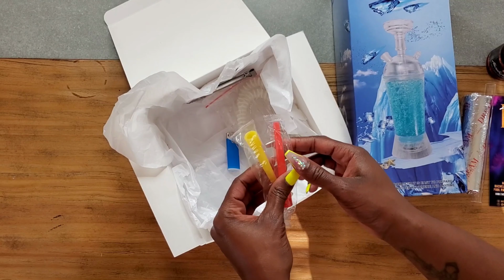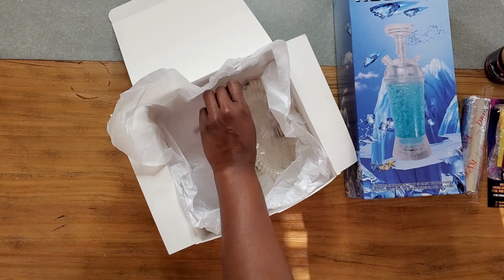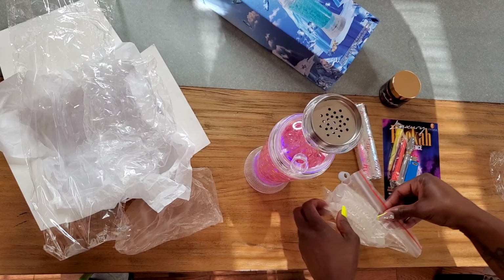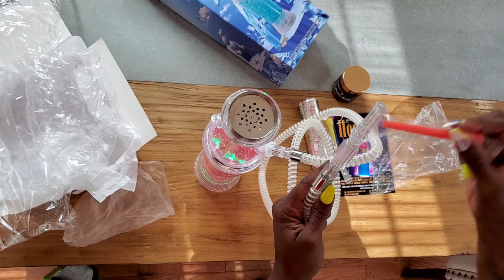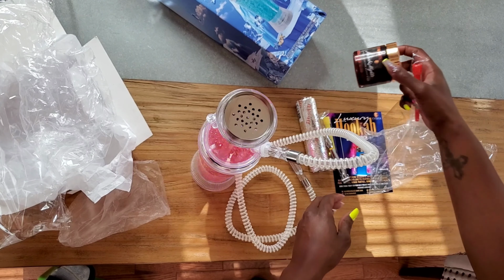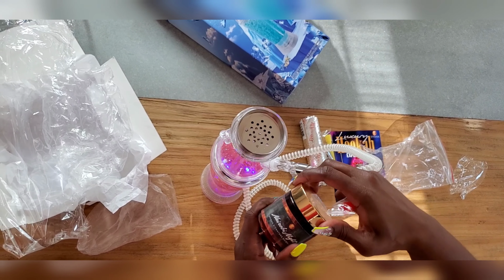How to Assemble Your Portable Hookah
Check out how to assemble your easy to use portable hookah!